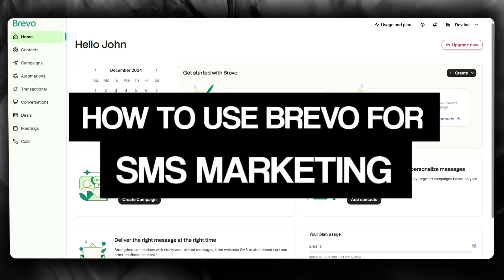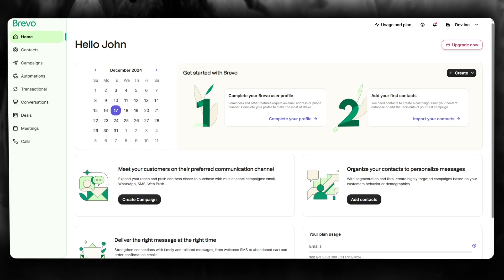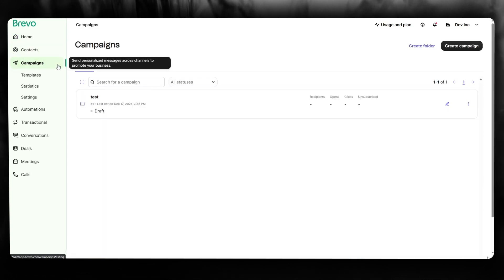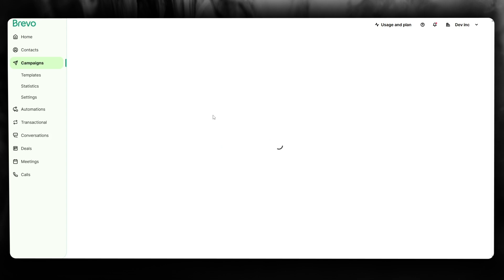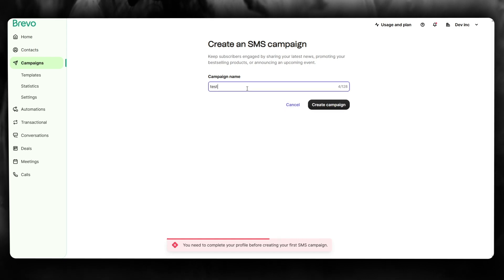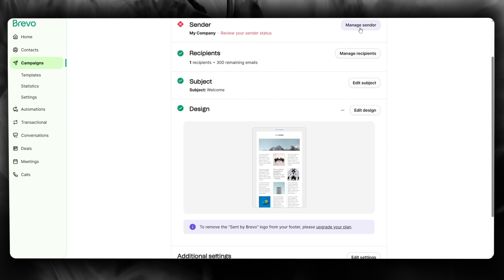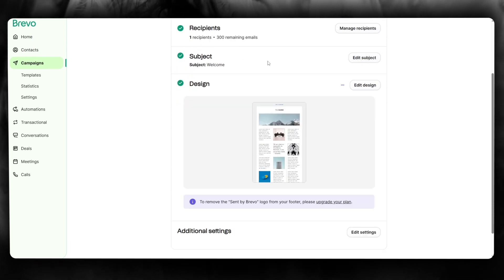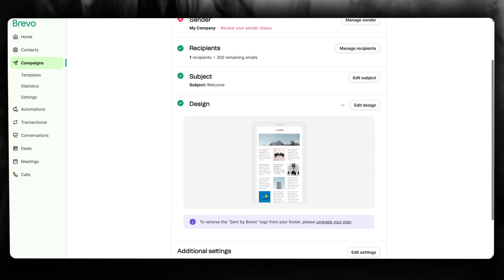How To Use Brevo For Sms Marketing 2025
In this video I will show you how to use brevo for sms marketing 2025